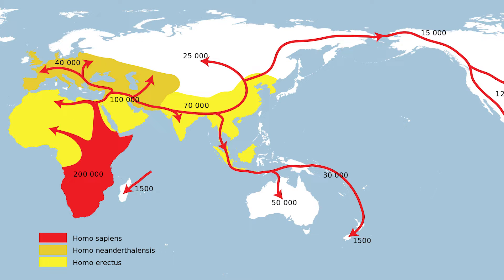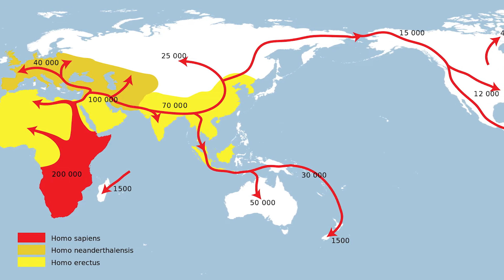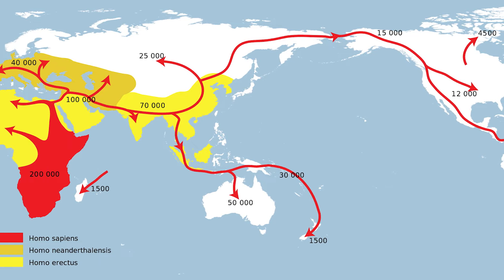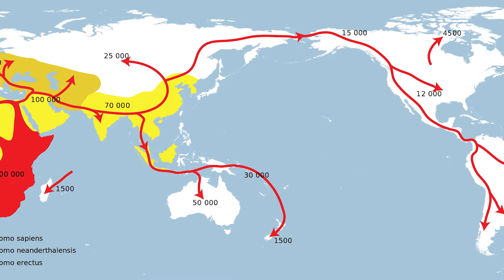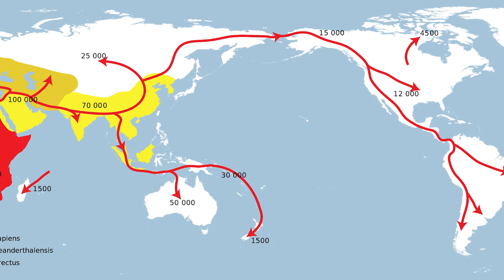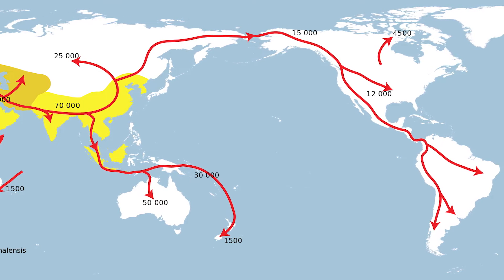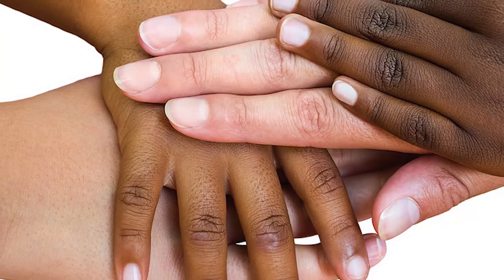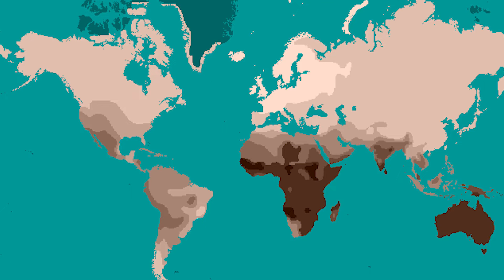Race in Biological Anthropology with Jerry DeSilva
The Dartmouth Ethnography Lab brings you an AnthroNotes video by Professor Jerry DeSilva to discuss the concept of race from a biological anthropologist's perspective.